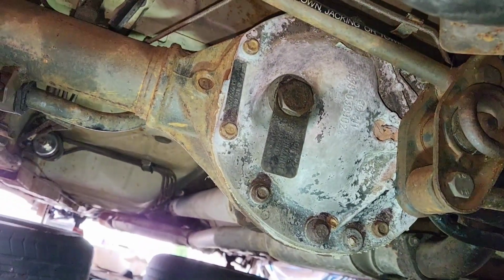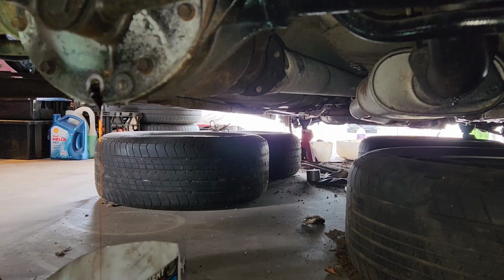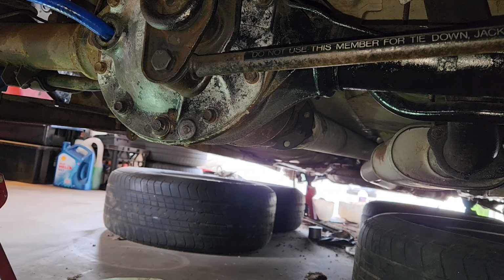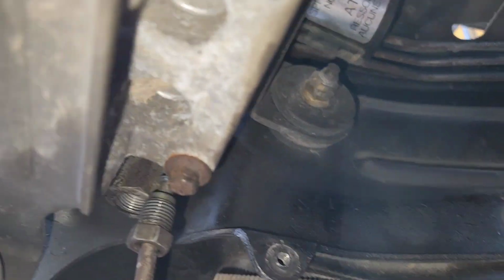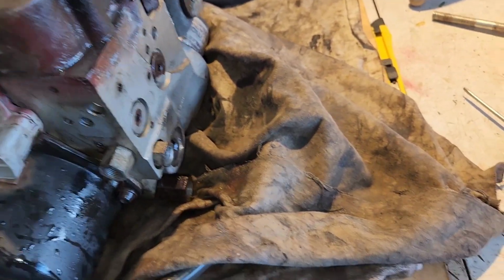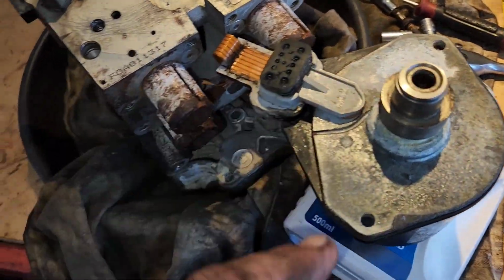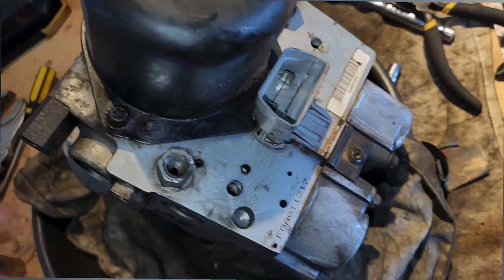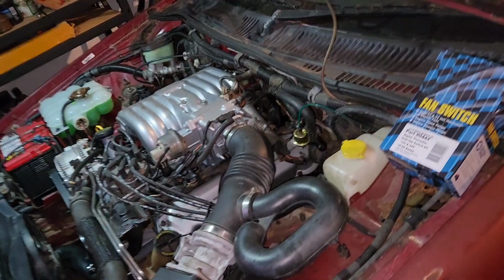EB XR8 EP21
Welcome back to @scrapmetalgarage for EP21 on the EB XR8.

On this one I'll be going over the XR8 and finishing off small things that I've been putting off haha